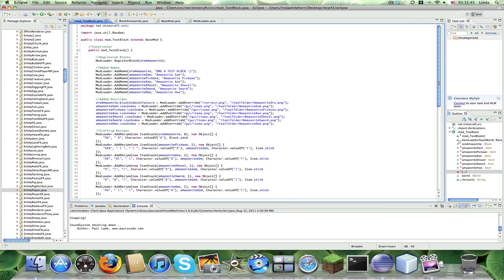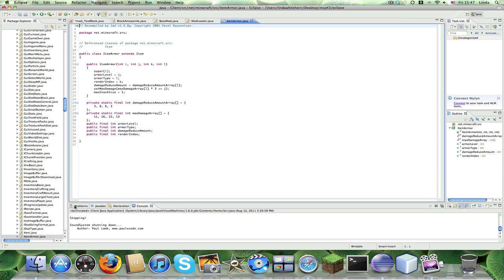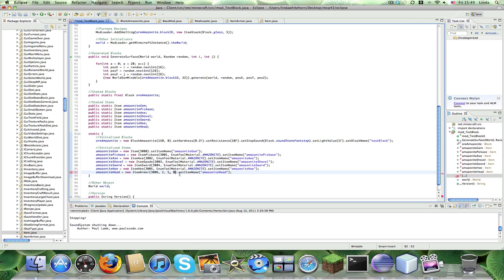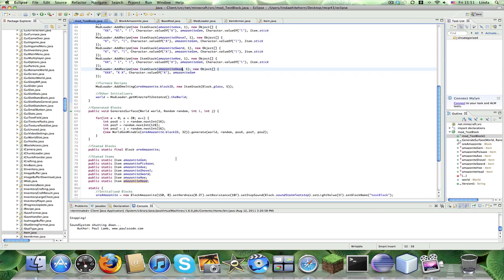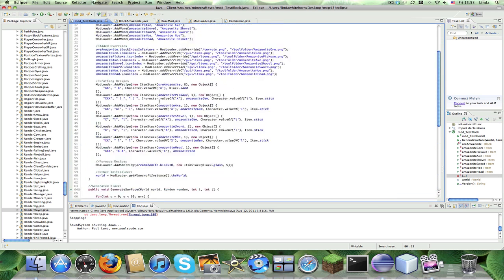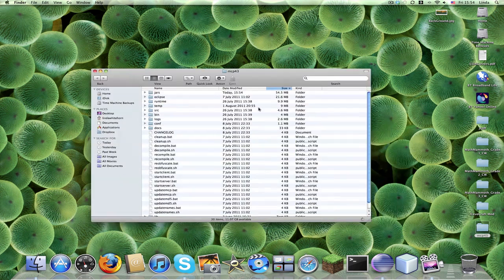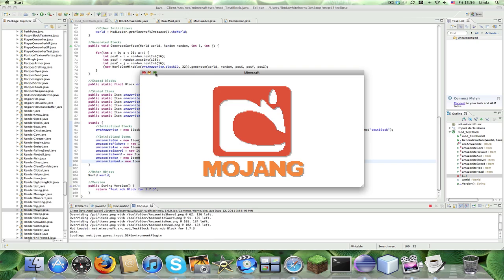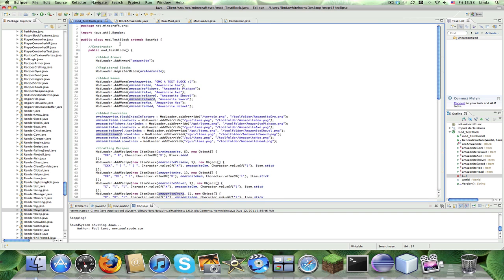How to Mod Minecraft Part 8 - Armors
Sup guys, in this tutorial I plan on teaching you how top add your own Armors. By the time you've finished this tutorial. I would hope that you can create your own ores mod, with tools, weapons armors and possibly even more. Join me next time as I plan on continuing to show you even more exciting code in Minecraft!